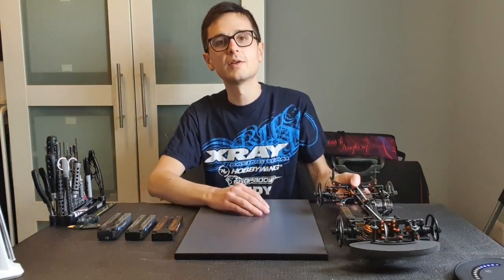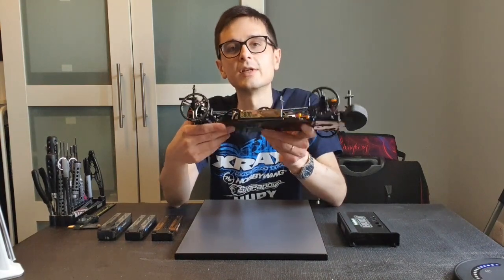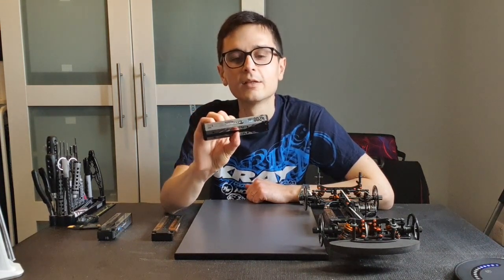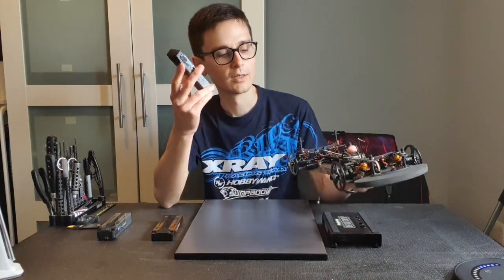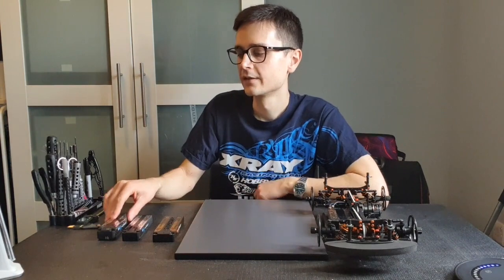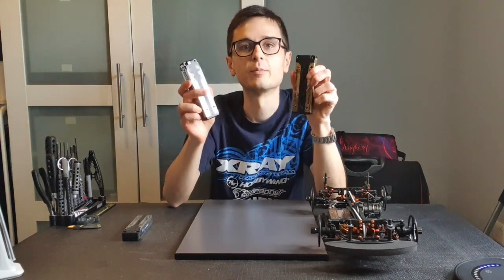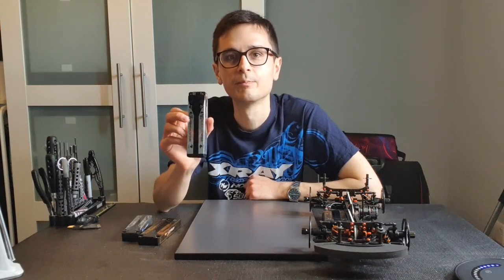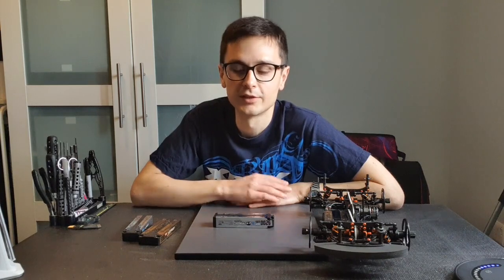Battery choices (Sunpadow)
How to choose the correct battery pack for your racing application! I guide you through the different options offered from Sunpadow. Please note, that this is mainly for modified racing!